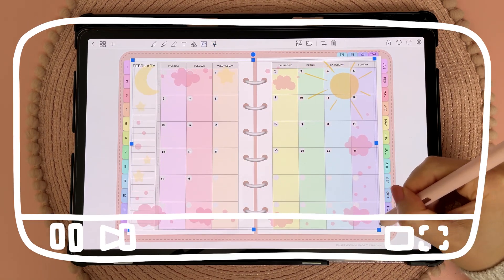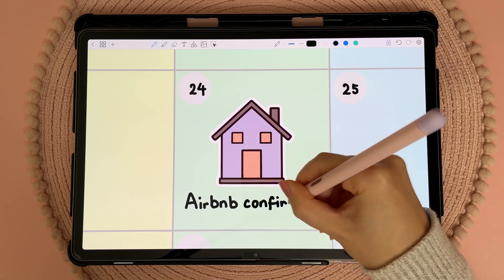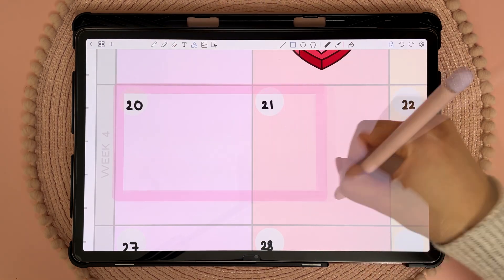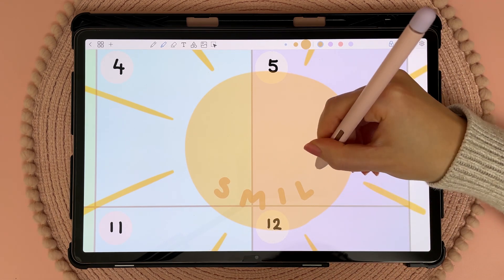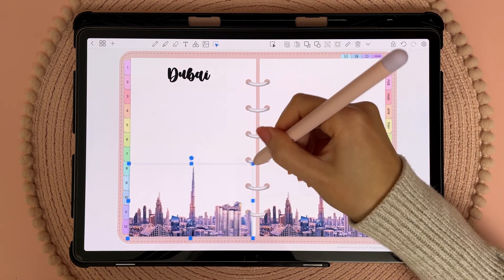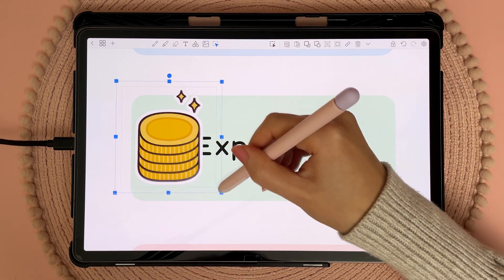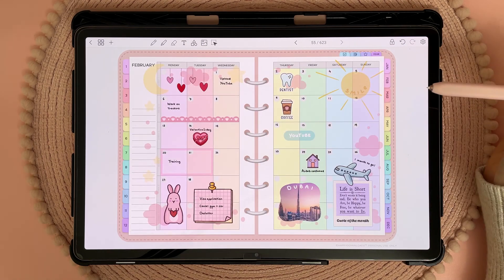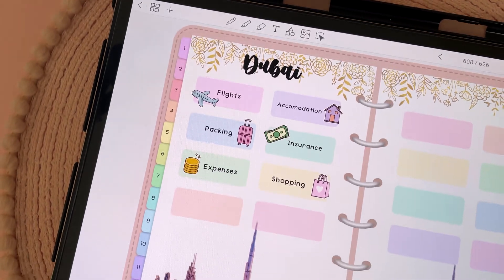Digital plan with me on Samsung galaxy tab ❤️ digital planning w/ Penly android app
Hello! Today's video is a digital plan with me on my Samsung galaxy tab S7+ using Penly app and the S pen. I also share some useful android apps for digital planning on your Samsung tablet. This digital planner comes with Penly and I also have free 2023 digital planners you can download below.

*What I use for android digital planning*

Samsung Galaxy Tab S7+ w/ S Pen

*Penly app tutorials & FB group*

*Digital stickers used in the video*

*Freebies vault*

*Shop my desk setup*